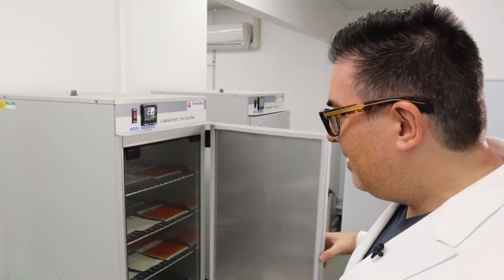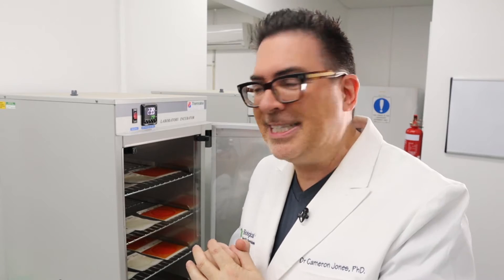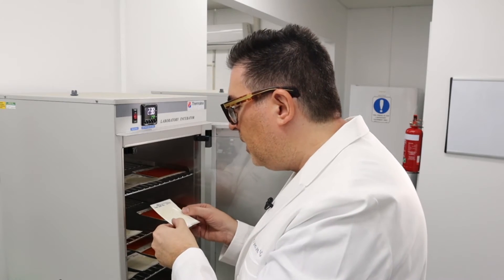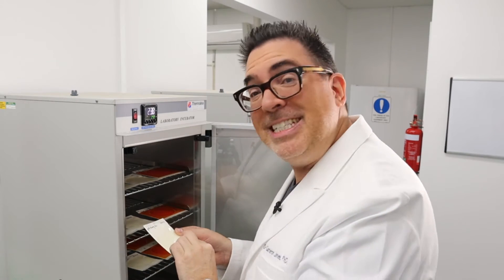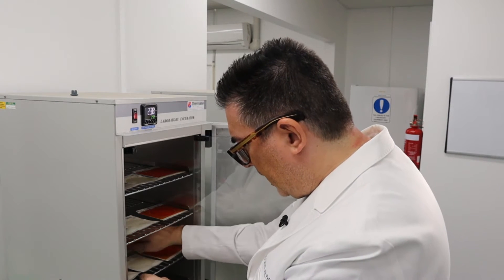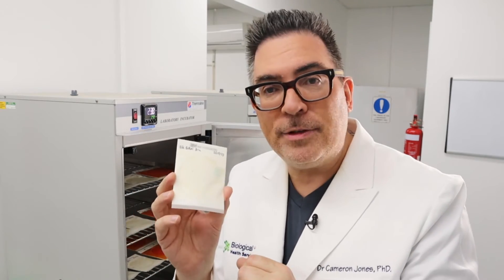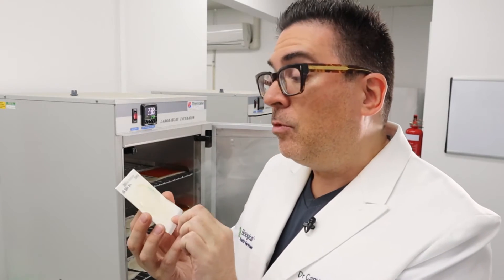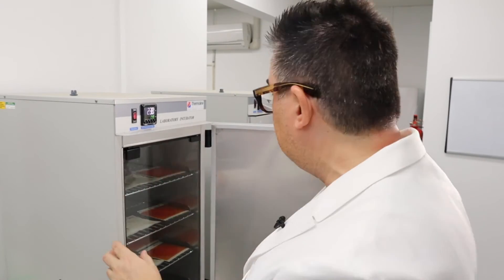Part 2: The Unseen Risk - Can Dirty Bras Cause Infections?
This is Part 2 of a small study that looked at what germs can be recovered using swab sampling from unwashed bras.

You will recall that the reason we're doing this experiment is to follow up on a podcast episode that Laura Henshaw recently did where she admitted to not washing her bra all that frequently.

The results at Day 2 (48 hours growth) suggest that residual germs are not a significant infection risk for people.  Even though each of the bras had been worn multiple times and had not been washed as per the manufacturer's recommendations (every 2-4 wears), the levels of bacteria that could be recovered were low.

This is a good result, despite the small sample size, the data suggests that dirty bras (i.e. not washed frequently) don't seem to show high levels of germs and may not be an infection risk despite the 'ick factor' around unwashed clothing.

Of course, if the garment becomes unusually damp, it will be more prone to bacterial and fungal growth.  Therefore, my suggestion is to follow the manufacturer's recommendations for how often to wash, at what temperature, and if hand washing is preferred over machine washing. The general consensus across several different bra suppliers was: wash every 2-4 wears.

After 5 days, swab tests on unwashed bras show a range of microbial growth. The 'Classic Nude Bra' and 'Sports Running Bra' had the highest bacterial counts at 36 and 40, respectively, but no yeast, mould, or Salmonella. In contrast, the 'Bikini Bra' showed significant yeast presence with 30 colonies and a total count of 66, the highest among all samples. The 'Grey Lace Bra' had minimal microbial growth with just 3 colonies in total, making it the cleanest in the test. Interestingly, the 'Athletic Gym Top' showed a balanced mix of yeast, mould, and bacteria, totaling 7 colonies, but like all other samples, tested negative for Salmonella. These results highlight the diversity of microbial life that can accumulate on everyday garments.